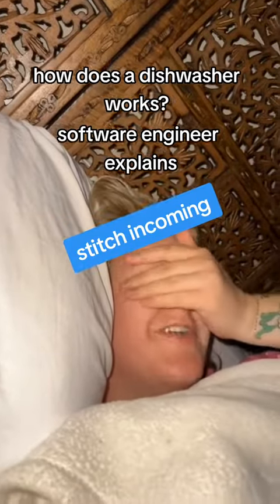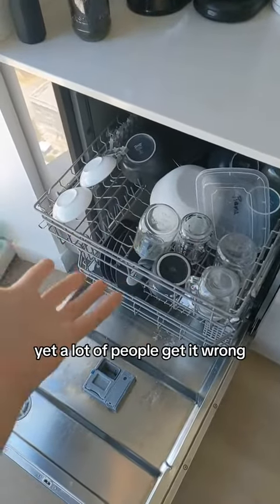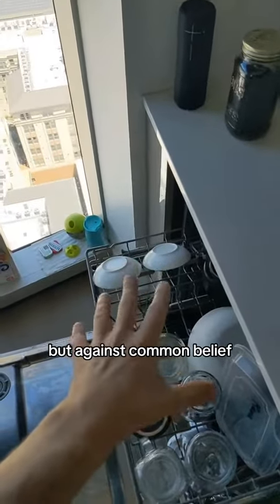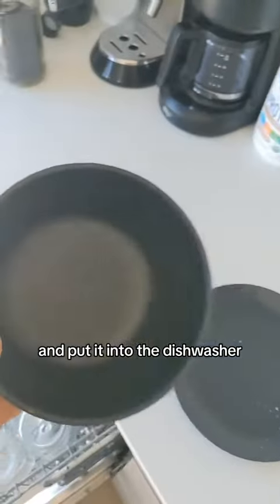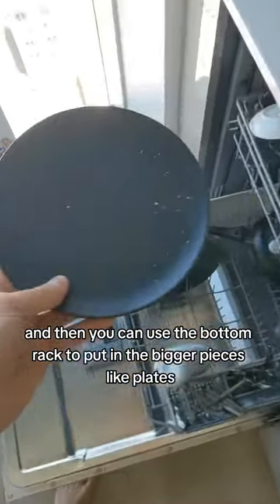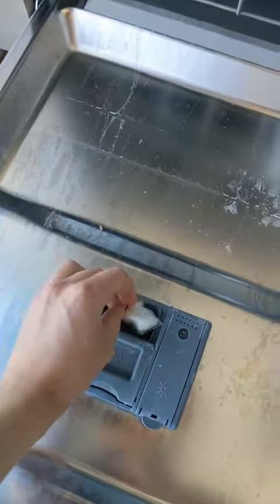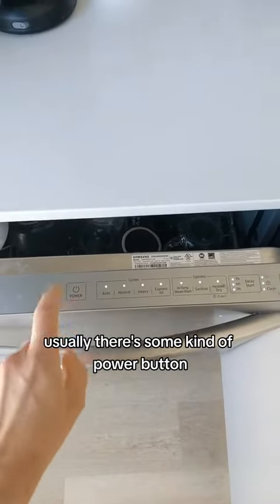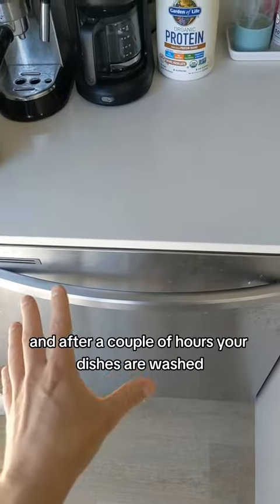stitch with secret brittany send that to someone who doesn't know how to use a dishwasher